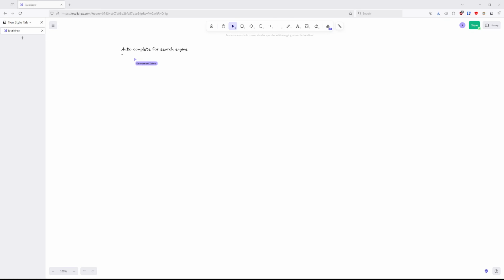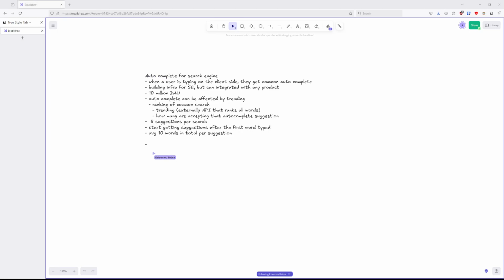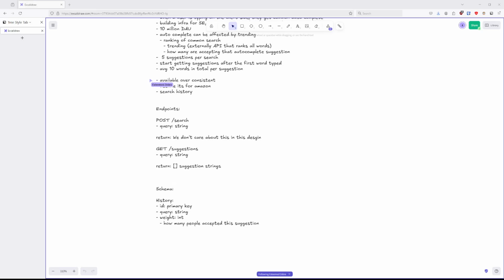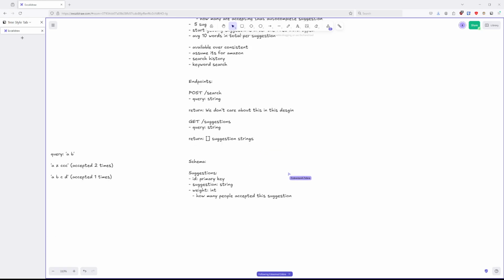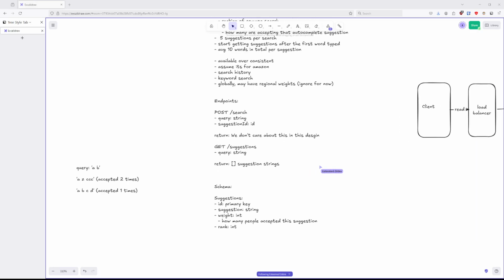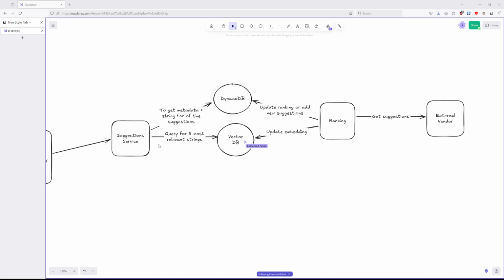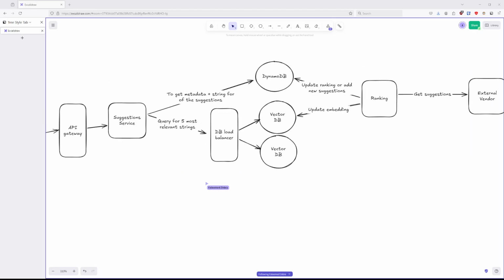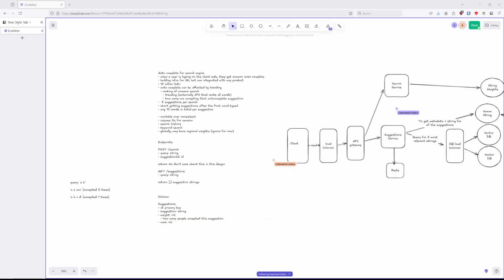Mock System design - Autocomplete system for search engines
Leo & Volunteer design an improvised autocomplete system for a search engine.